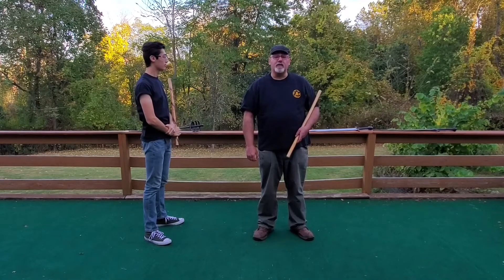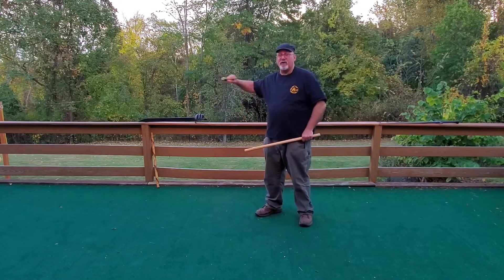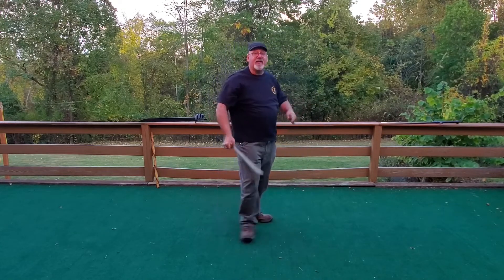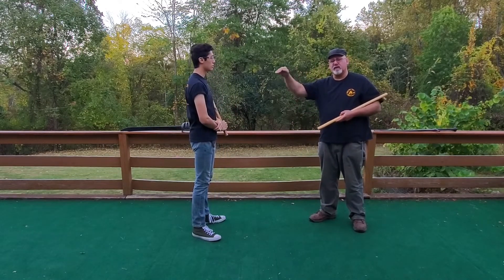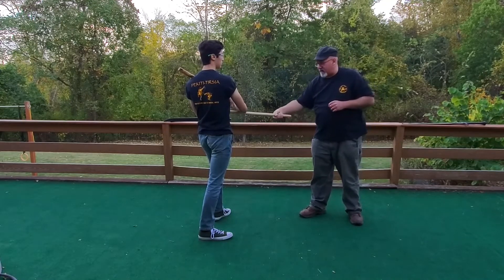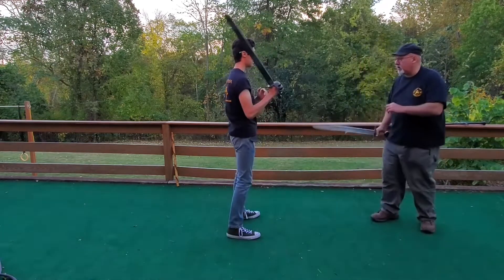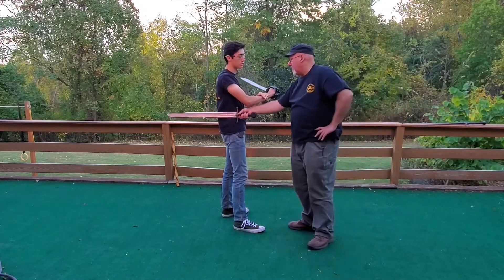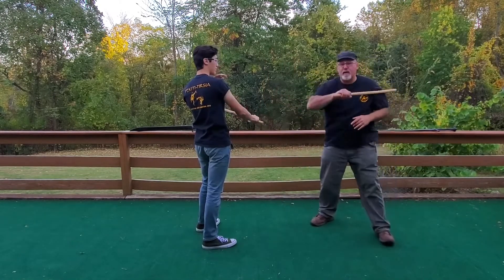PEKITI TIRSIA SEGUIDAS: STICK VS SWORD TECHNIQUES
Seguidas are the first level of advanced solo long weapon techniques in the Pekiti-Tirsia system. Here are some differences between using a sword or stick with Seguidas.